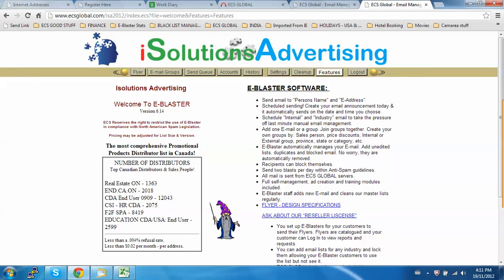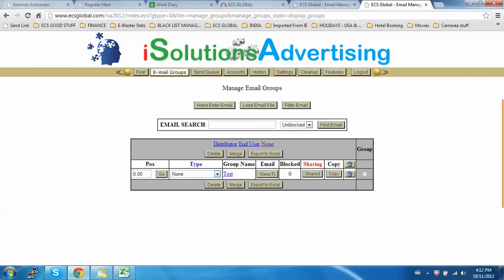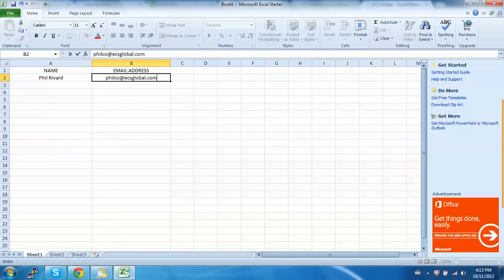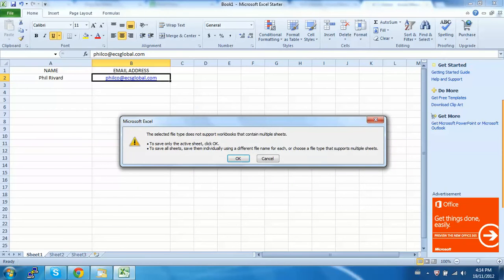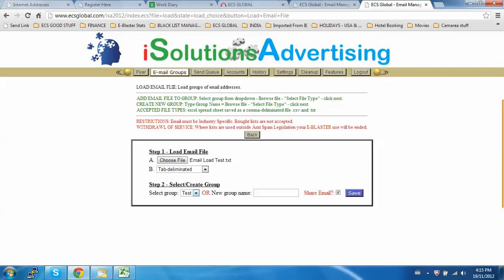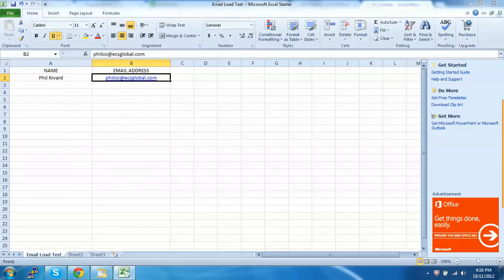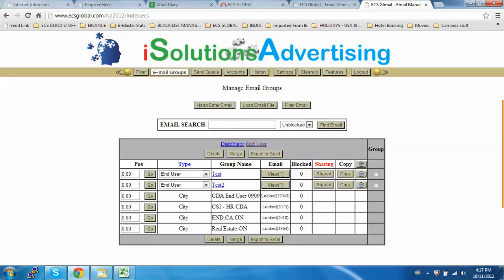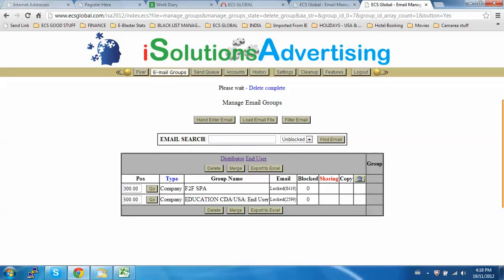EBLASTER LOAD EMAIL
How to load names and email addresses to E-Blaster.